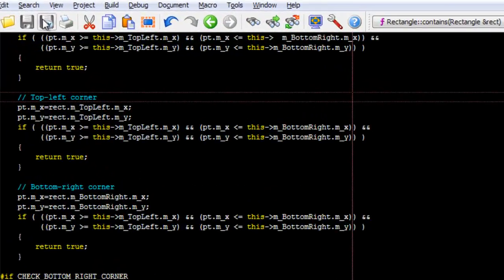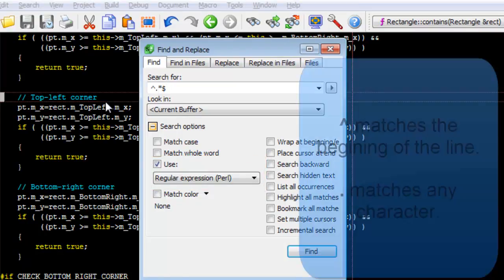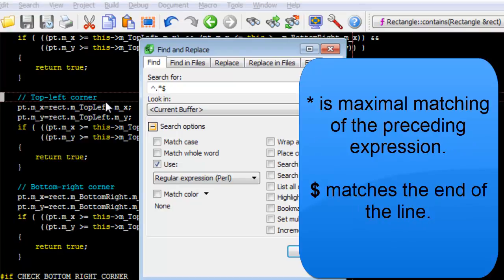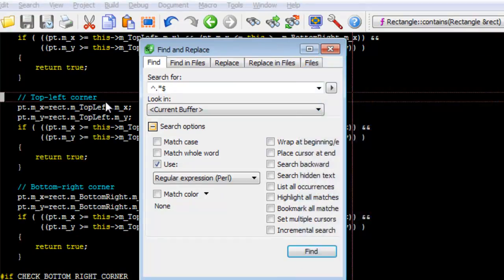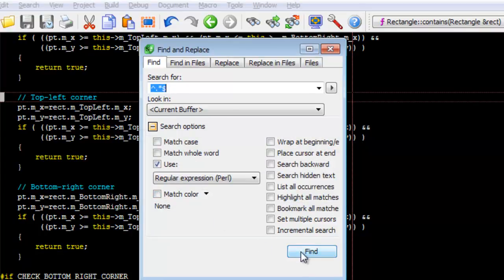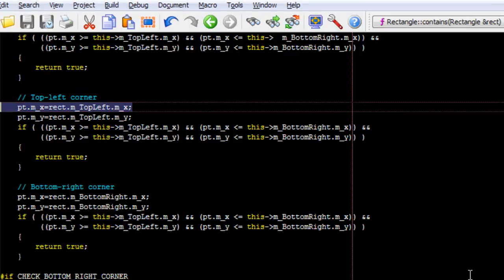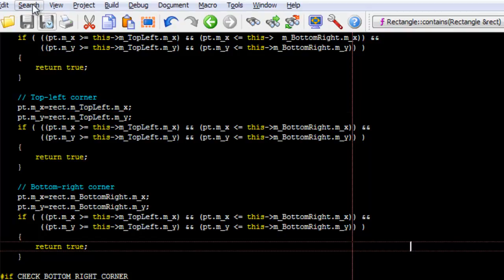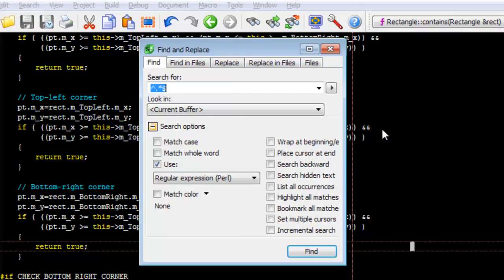SlickEdit - Saving Regular Expressions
Demonstration of how to save regular expressions in SlickEdit.

SlickEdit will save regular expressions with an optional name so that you can easily recall it later.